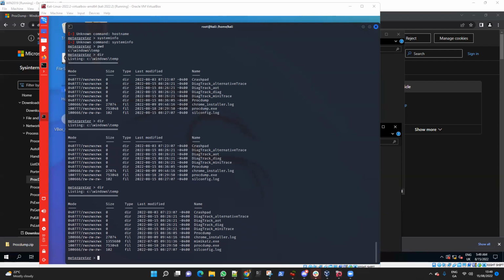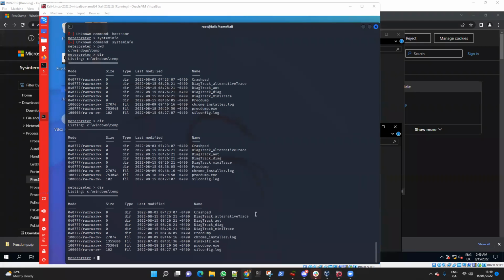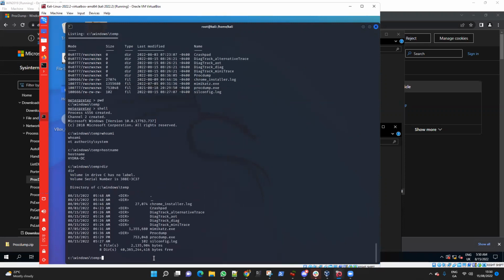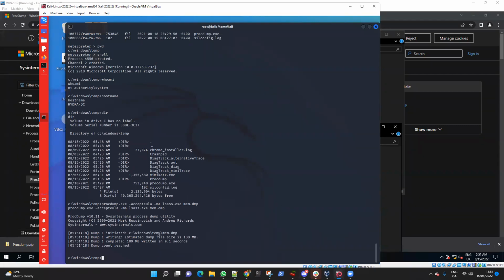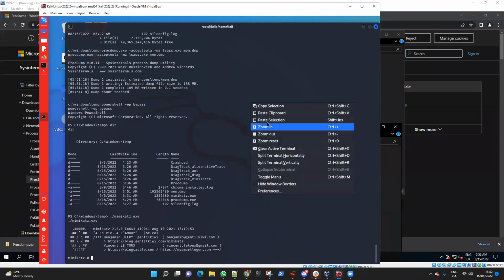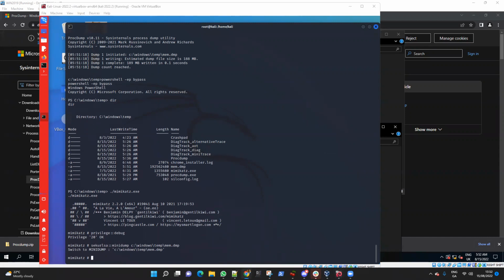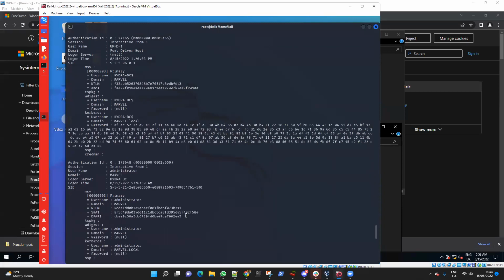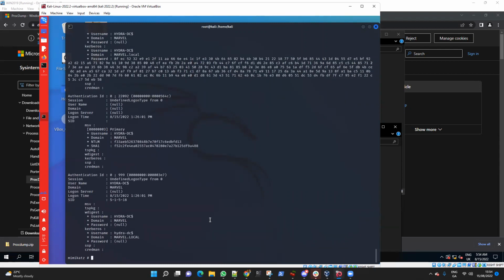LSASS DUMP VIA ProcDump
In this video I will show you how to dump Lsass Mem Dump and extract Hash values.